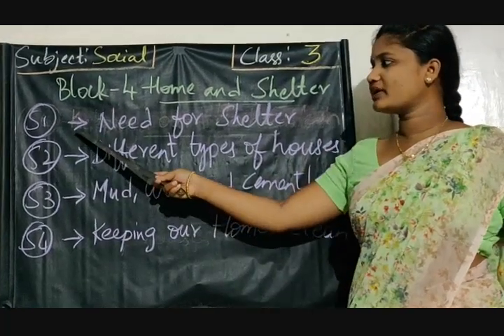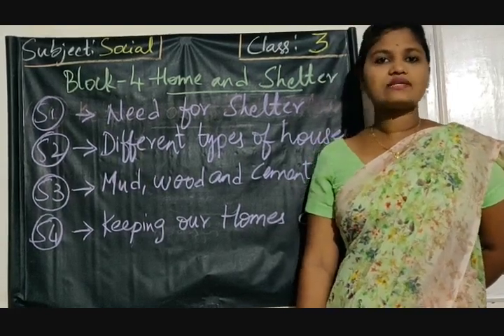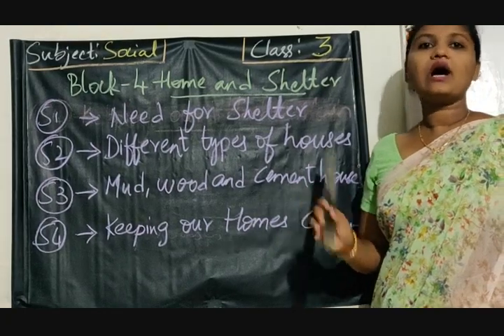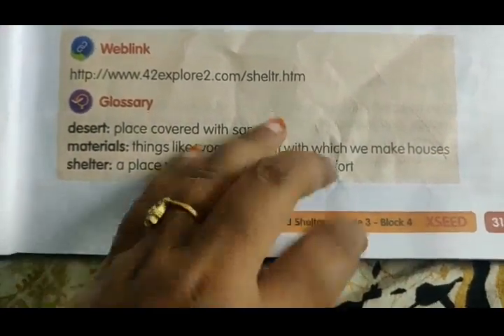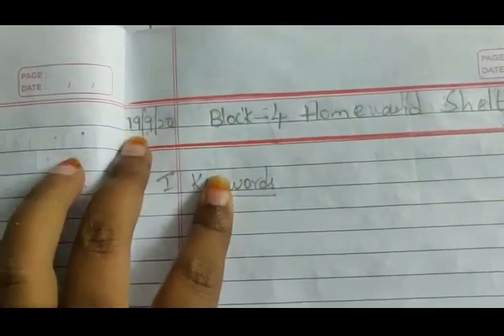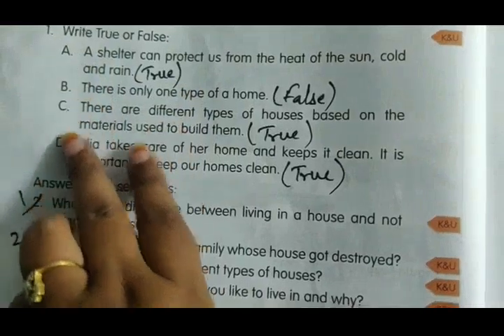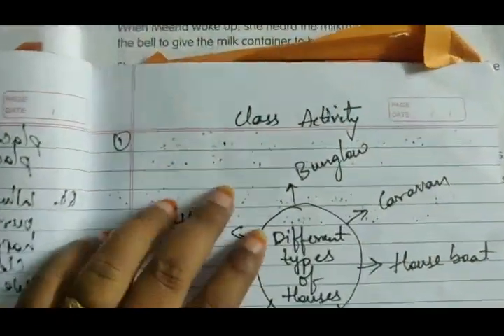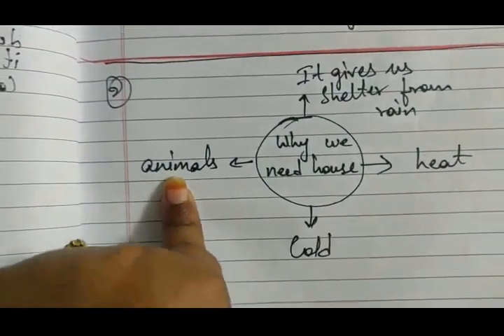19-09-20, Class:3, Social, Block-4 Classwork